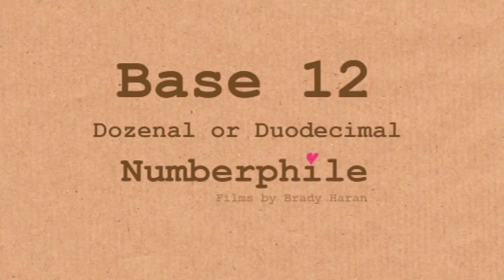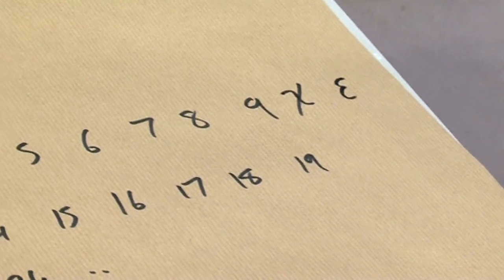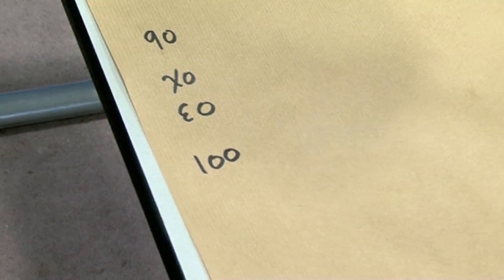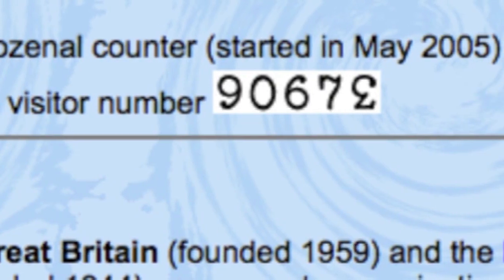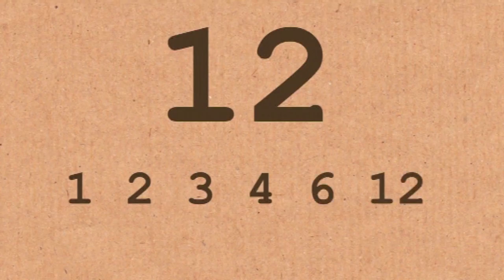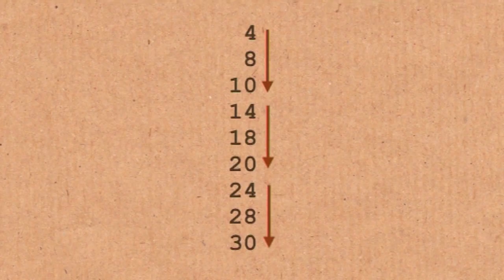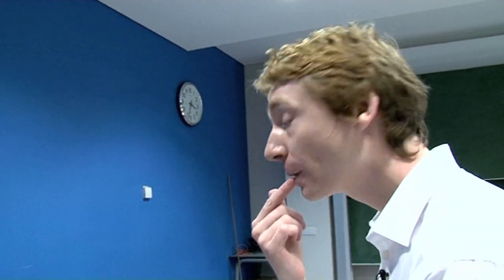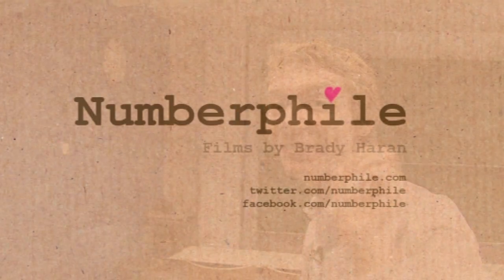Base 12 - Numberphile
We mark the date 12/12/12 with a video about the merits of the dozenal/duodecimal system.
More links & stuff in full description below ↓↓↓

Numberphile regular Dr James Grime makes the case.